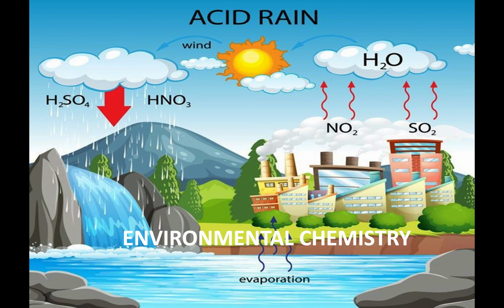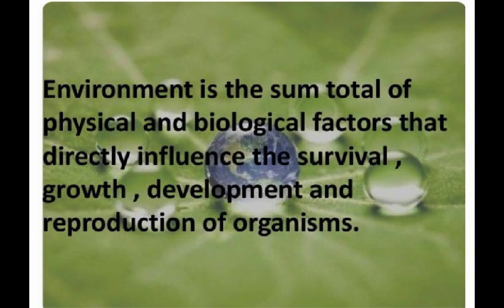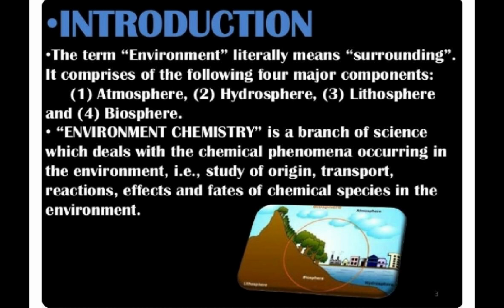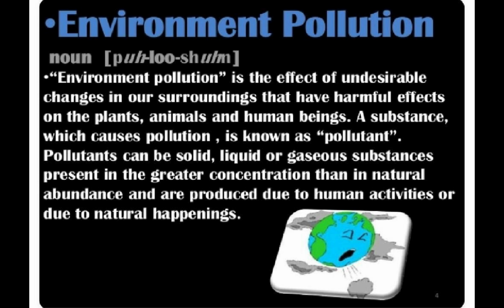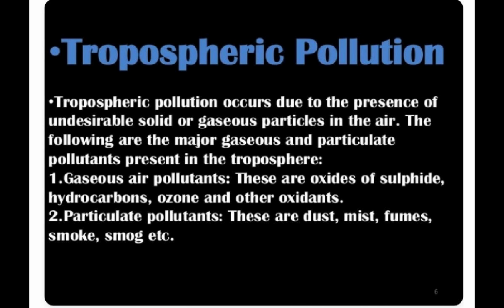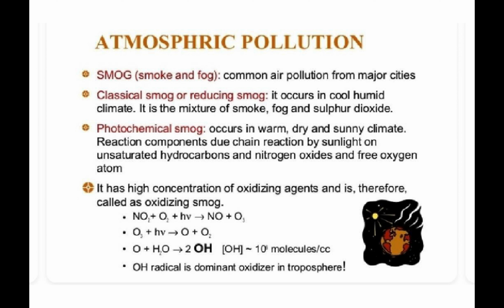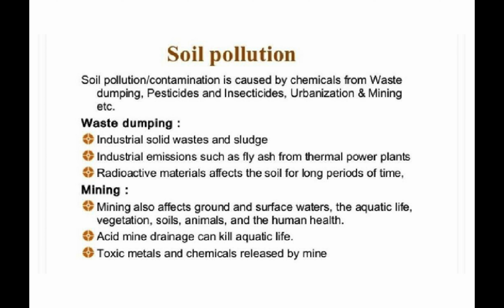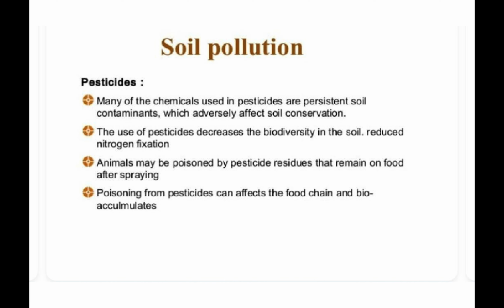Environmental Chemistry Class 11 Revision Series Part-1